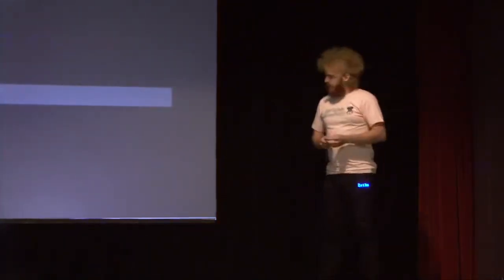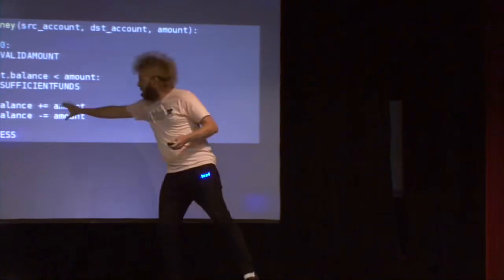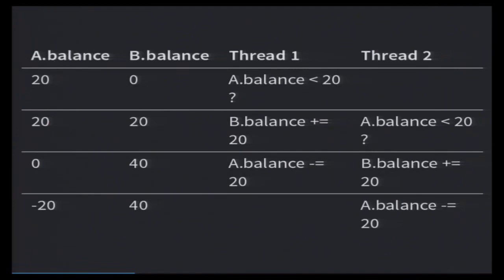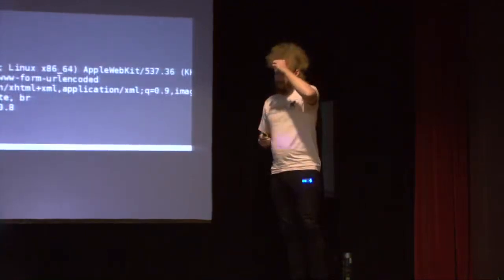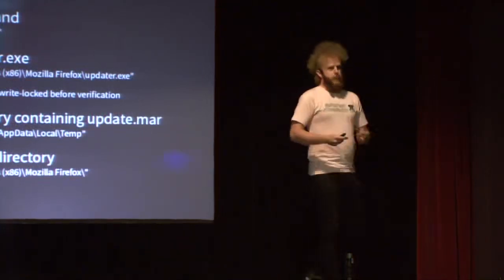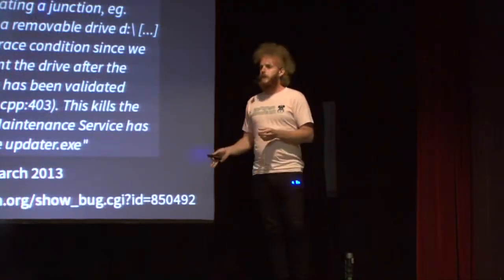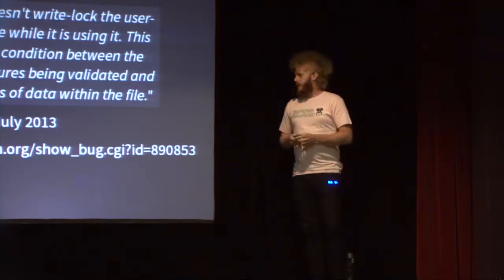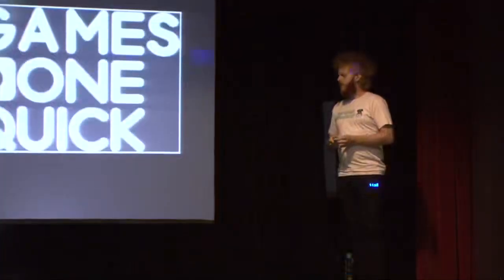Justin Steven The bus that couldn't slow down CrikeyCon 2017